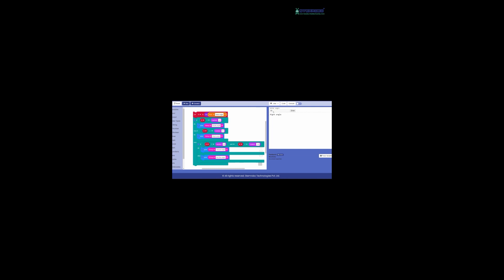AI Connect | Angles | Maths Concepts | Acute Angle | Obtuse Angle | Right Angle | Science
Have you ever thought about how a student can learn core subjects like maths science and English through Python programming using AI Connect?

Through STEMROBO's unique offering - AI Connect, foster your kids' curiosity for Science, Maths & English along with the most sought skill of the 21st Century i.e. Coding.

With STEMROBO, learning becomes practical, hands-on, and exciting.

Don't miss out on this exciting opportunity to prepare your students for the future.